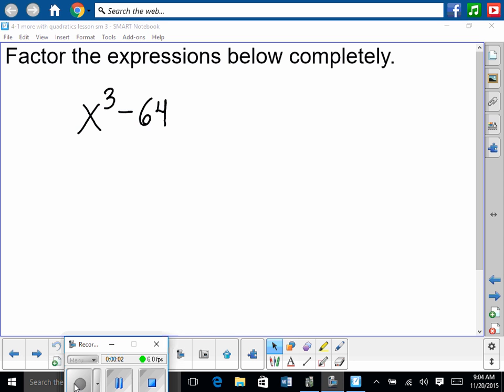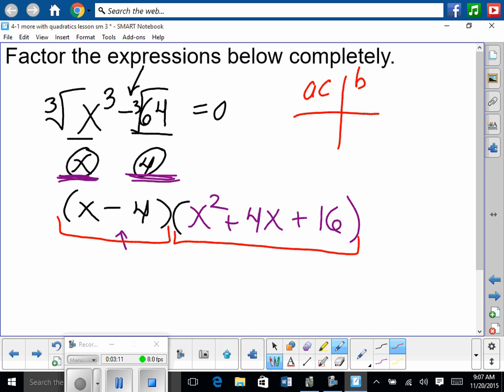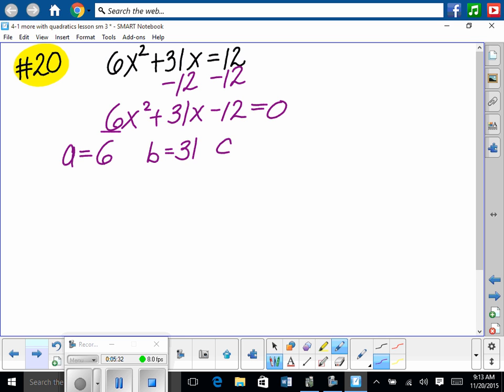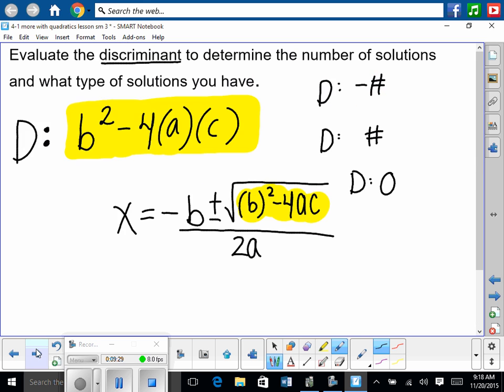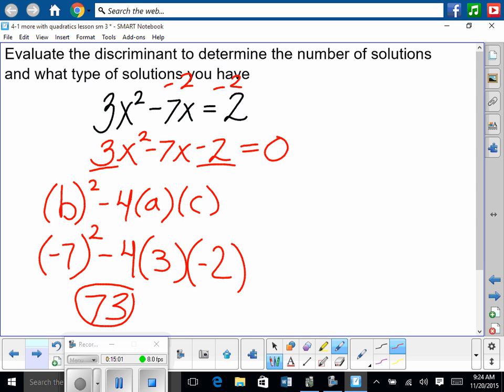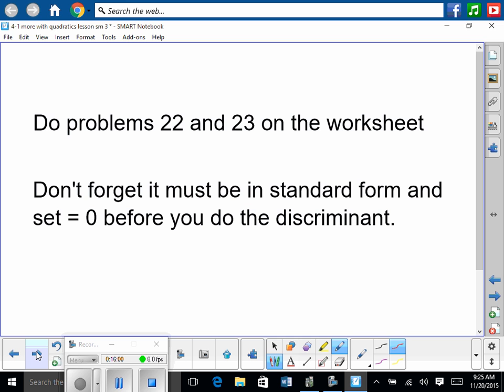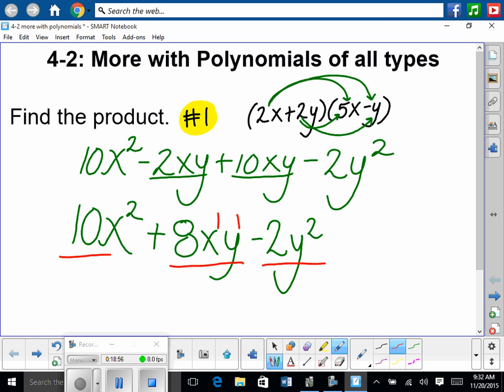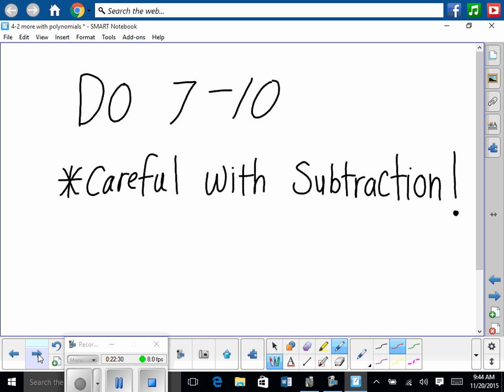4-2 advanced simplifying of polynomials (day 1)